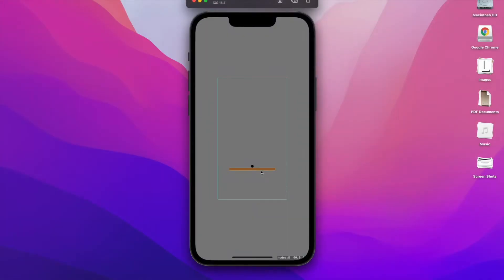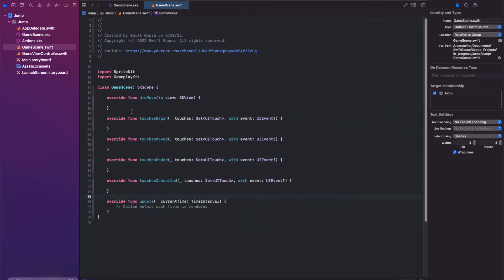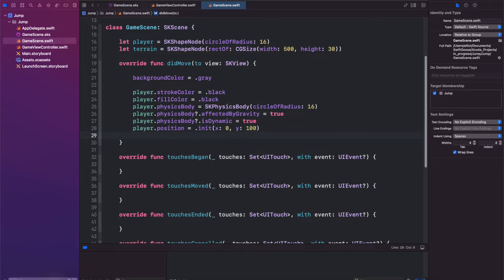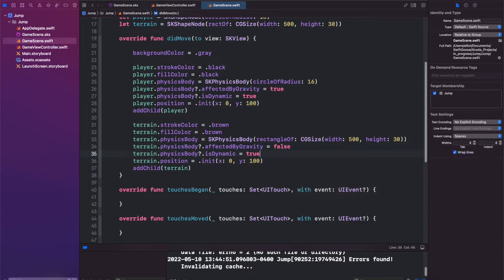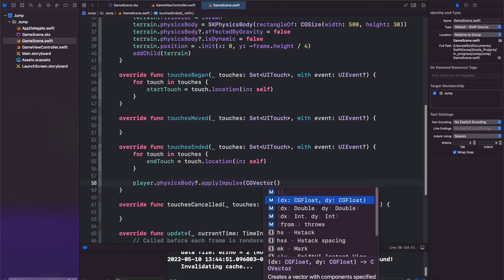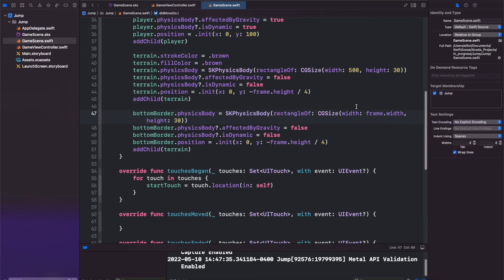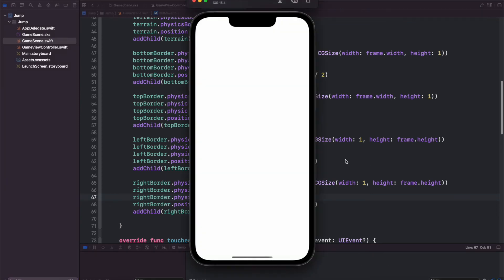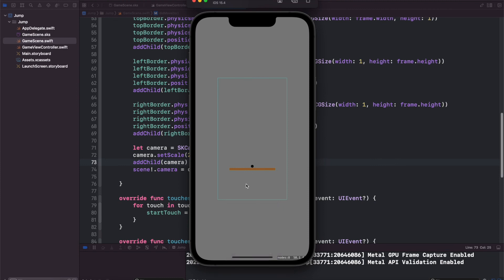SpriteKit iPhone Game Dev - Jumping Ball Physics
In this Swift tutorial video I show you how to apply game physics to a ball in SpriteKit for iPhone games and iOS game development.

and

Mr. Macintosh
and